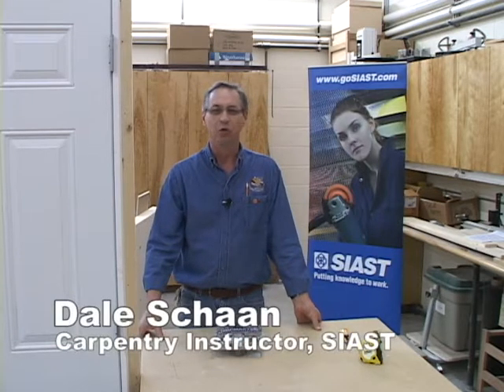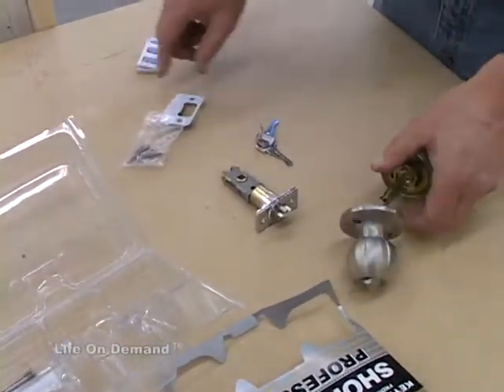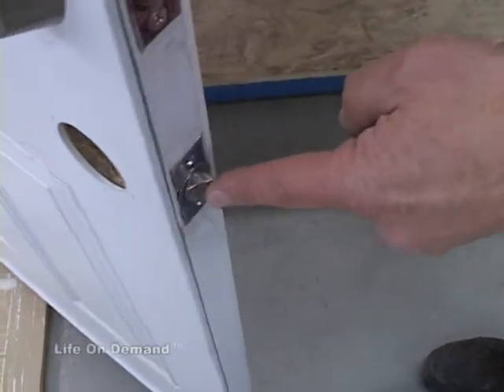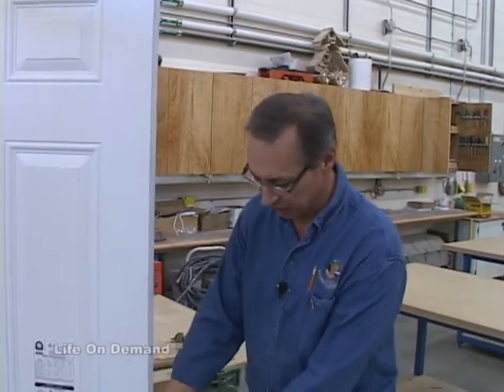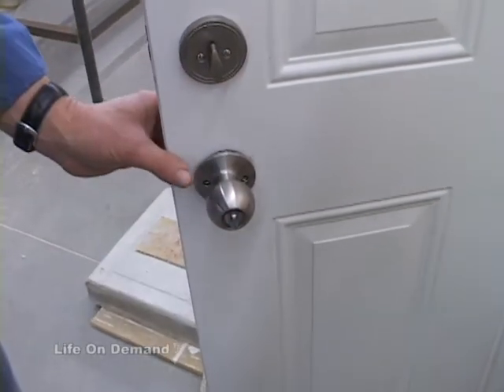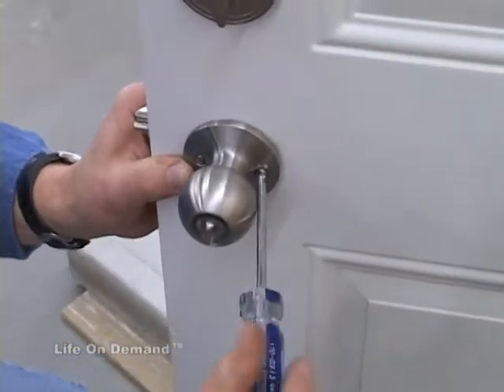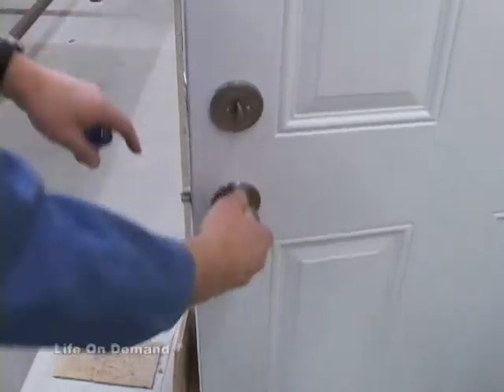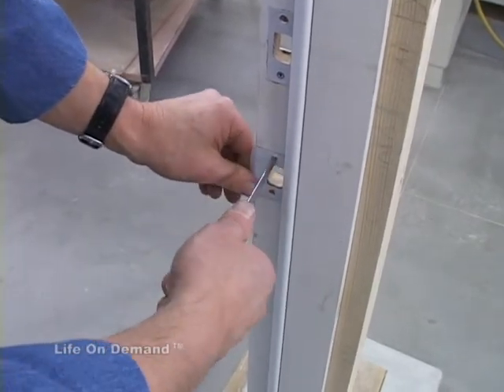Door Maintenance Installing a door knob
Installing a door knob with a SIAST instructor.